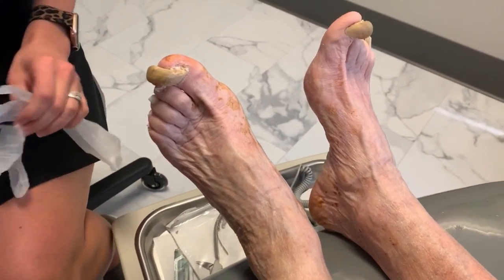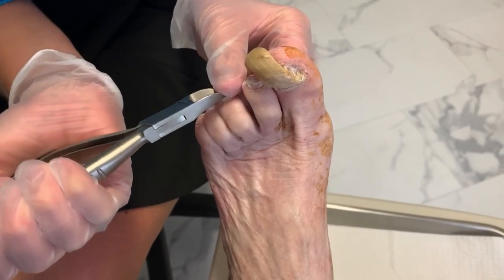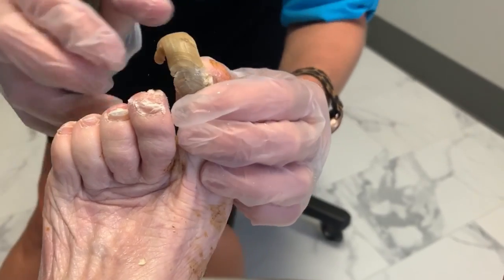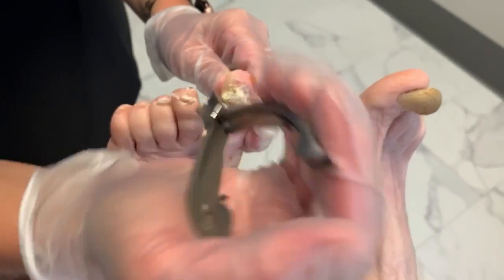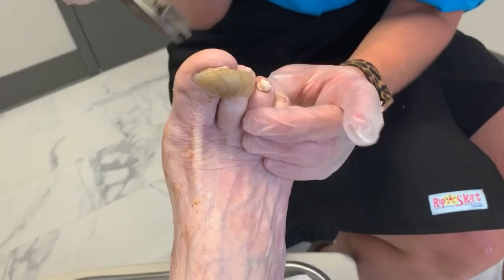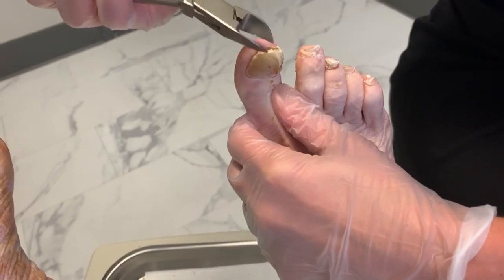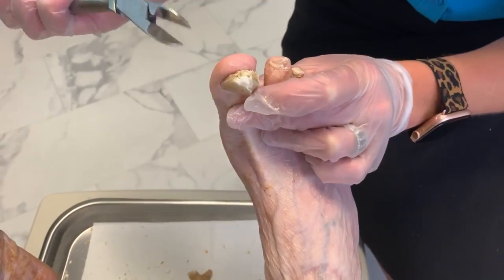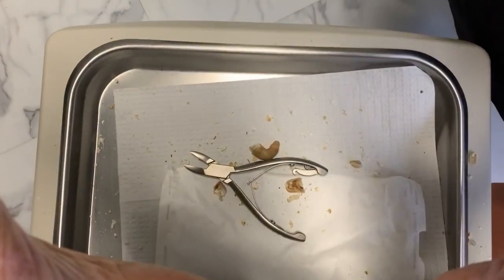SHOCKINGLY LONG LONG Toenails!!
This first-time patient came to see Dr. Freels to trim her super long, thick nails. She is elderly and diabetic, so trimming her nails is especially difficult.

Fun fact: diabetics can often get regular nail trims every few weeks at their local podiatrist that are covered by insurance!

Check out this video to watch Dr. Freels trim these nails and get this patient back on her feet!